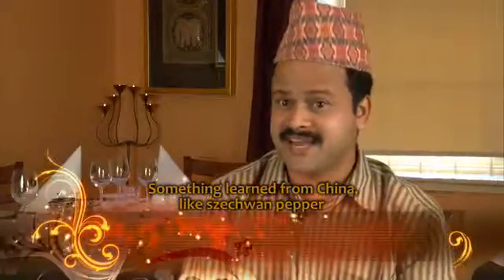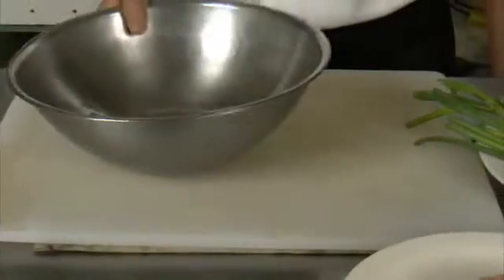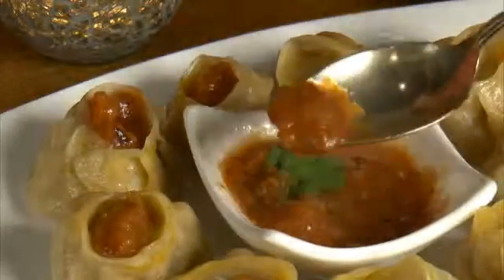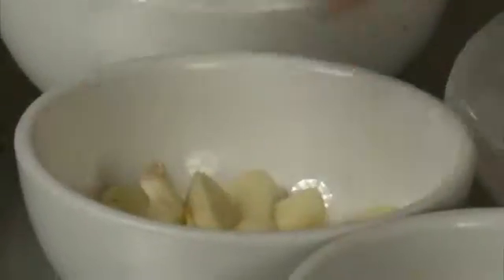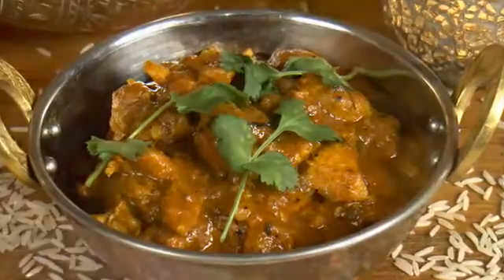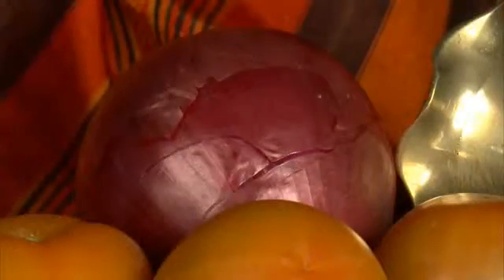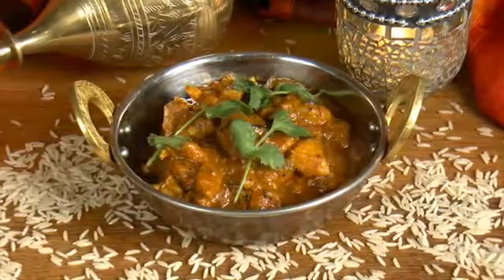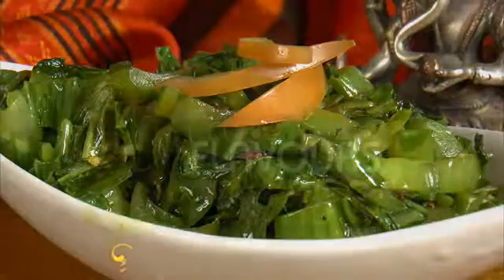Cultural Flavors EP 09 1:15F